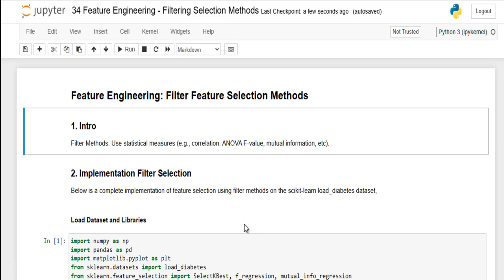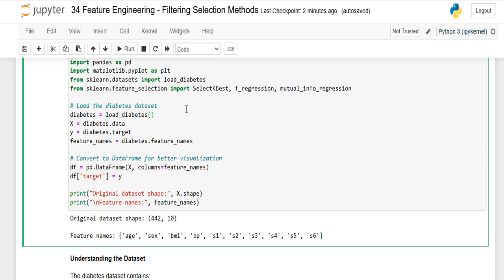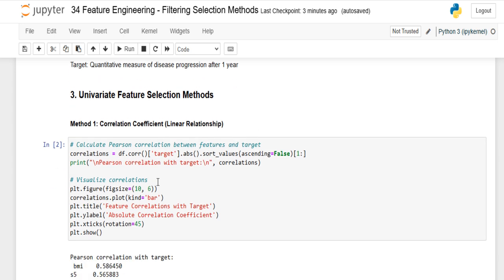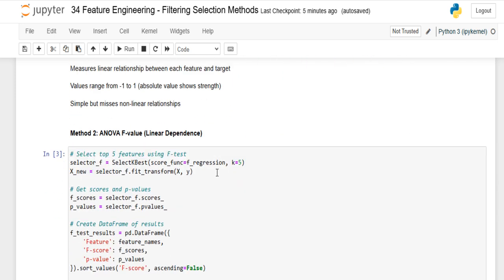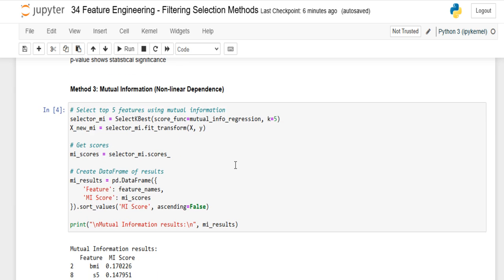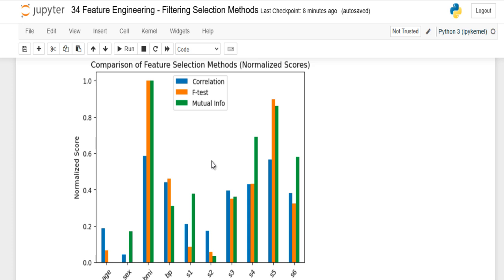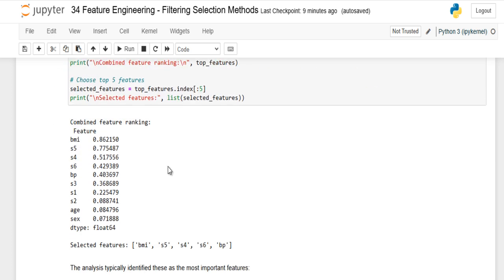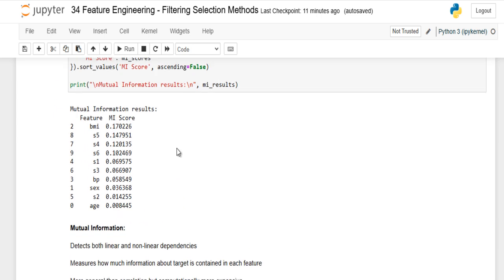Part 39. Feature Engineering: Filter Feature Selection in Machine Learning